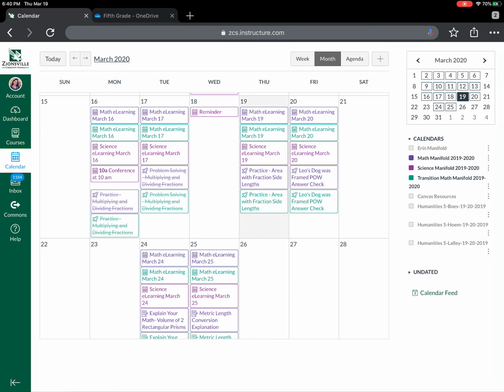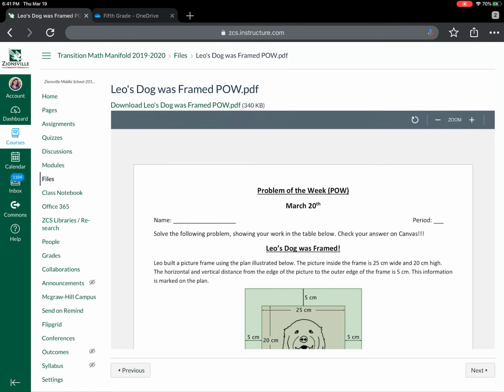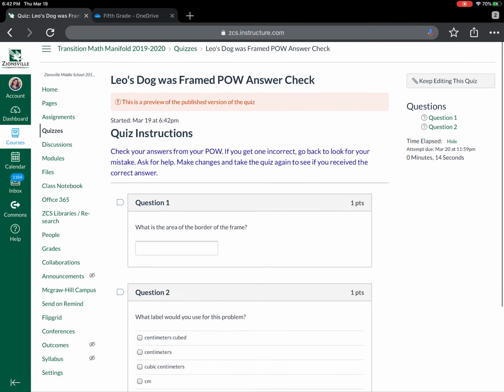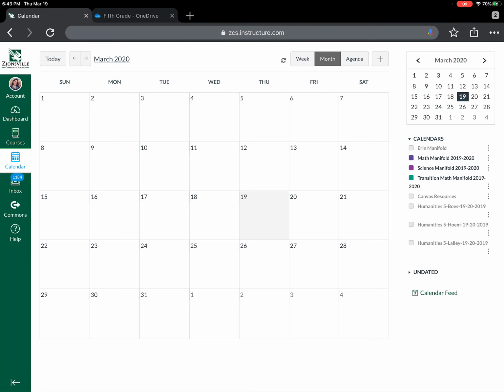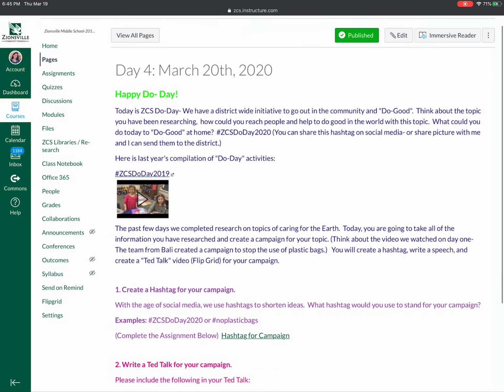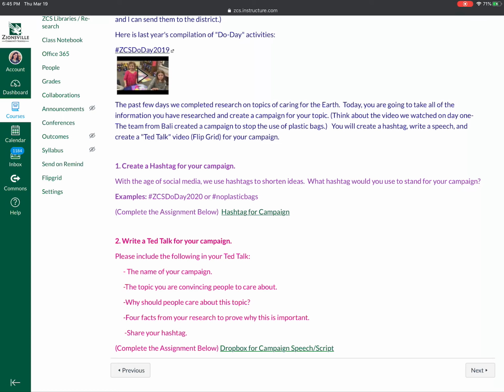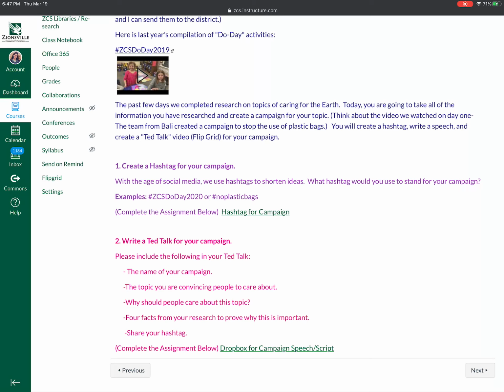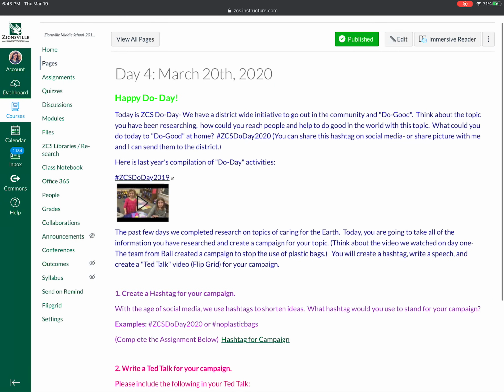Introduction and Overview for March 20th Math and Science eLearning